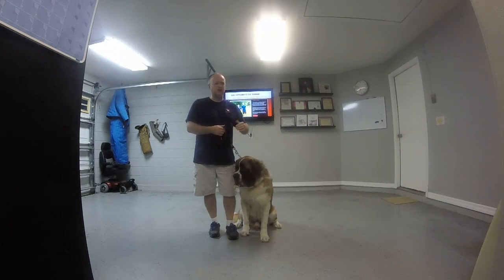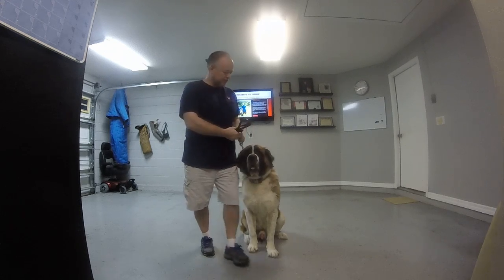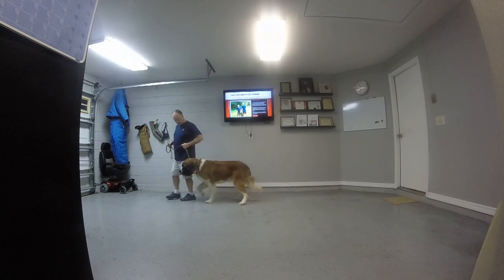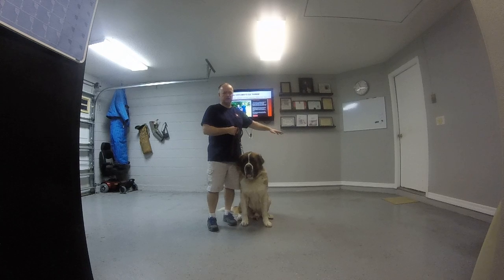Board and Training - Day 3 - Thanos - The Down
On this video Thanos is doing excellent as he continues to come into agreement with the process.